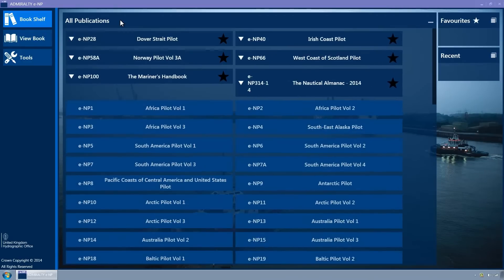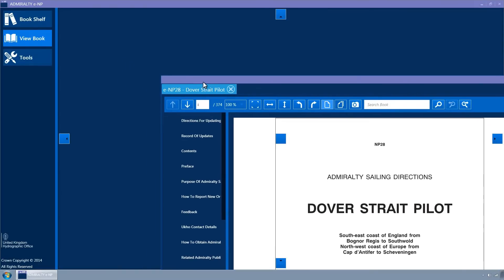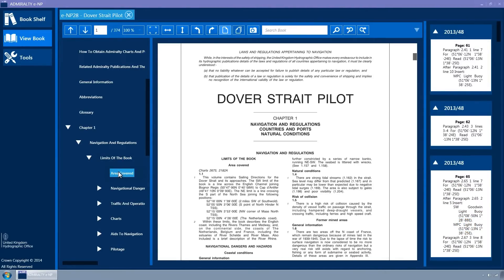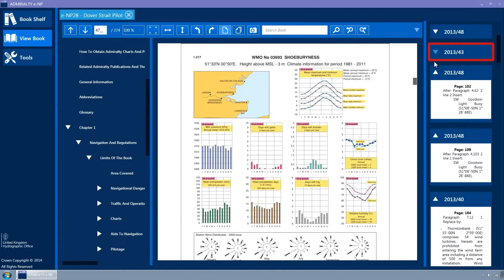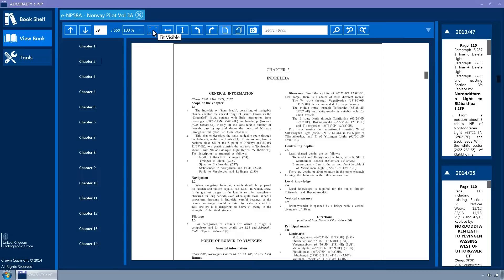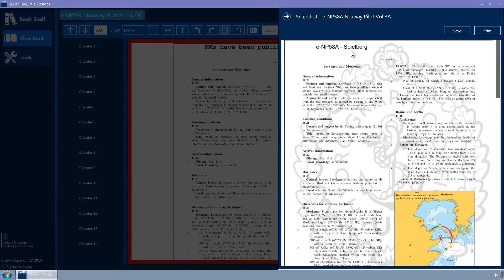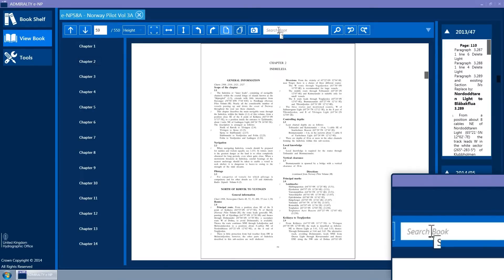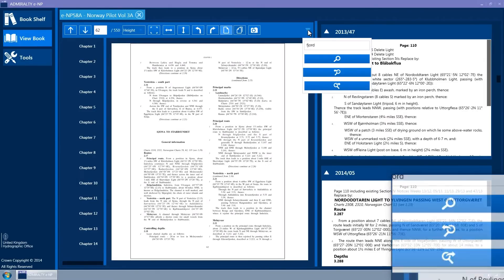Viewing a book in the ADMIRALTY e-Nautical Publications v1.3 Reader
This short film explains how to view a book in the ADMIRALTY e-Nautical Publications v1.3 Reader